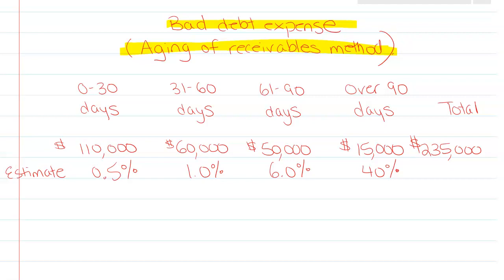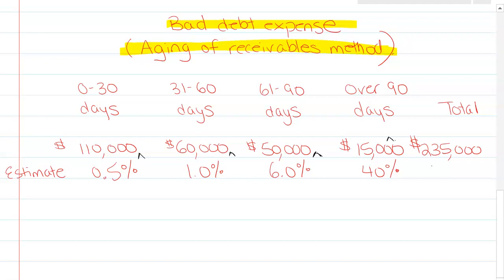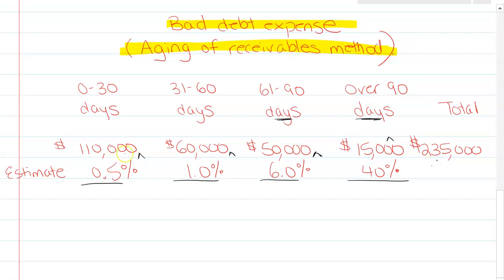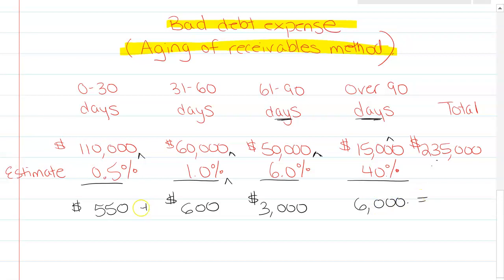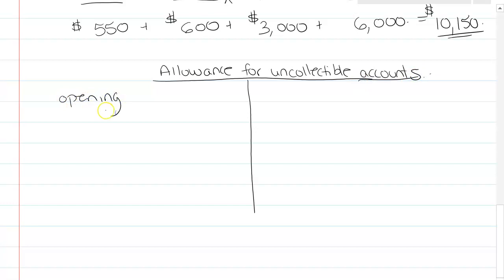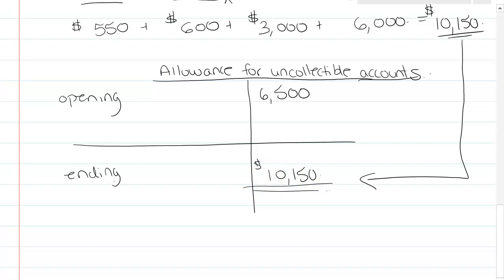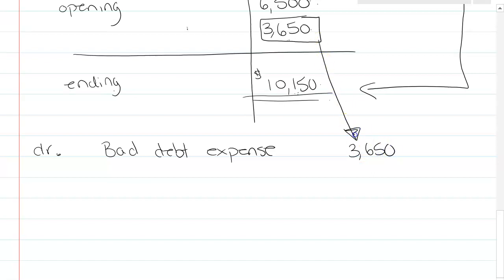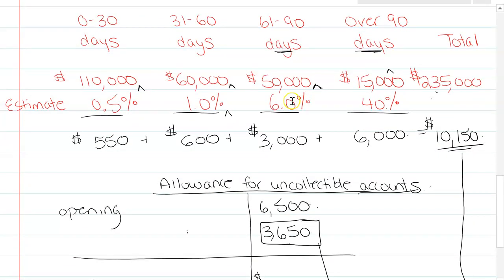Bad debts - % of aging accounts receivable